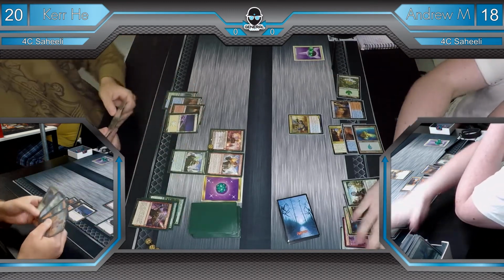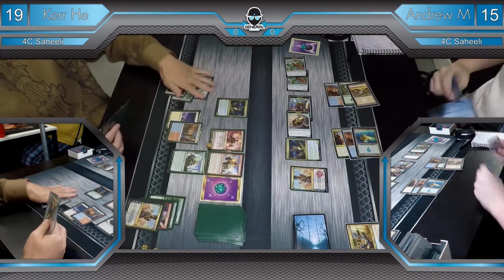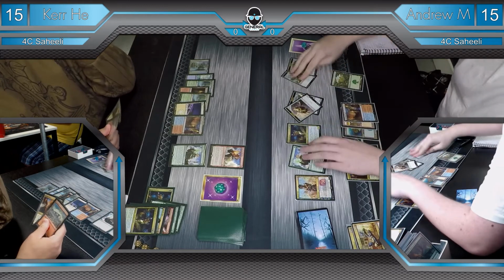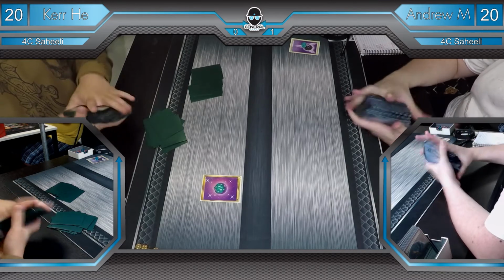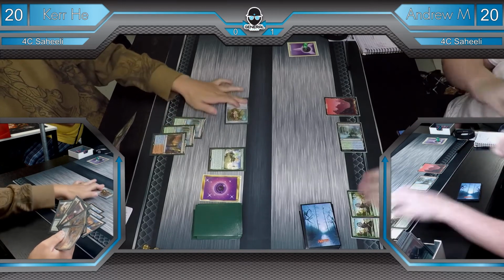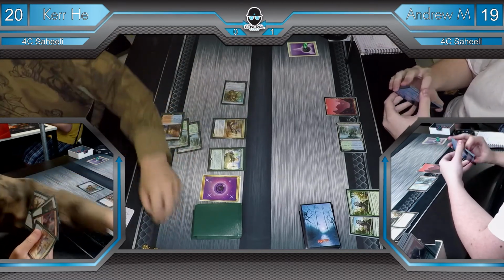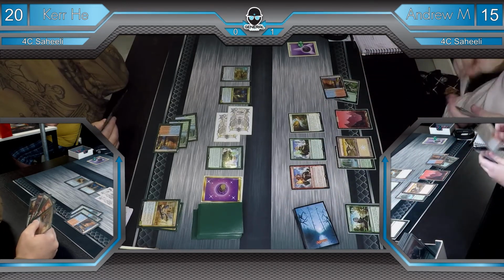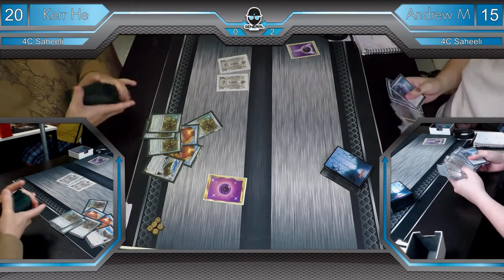MTG: PPTQ KYOTO Round 4 Kerr He vs Andrew M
Like General Games on Facebook